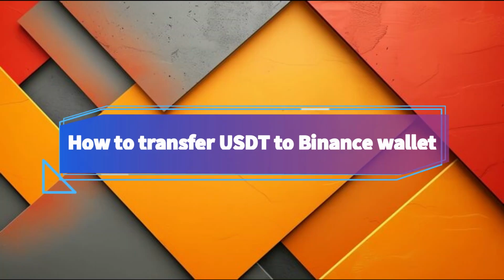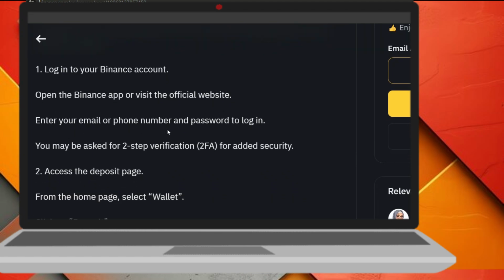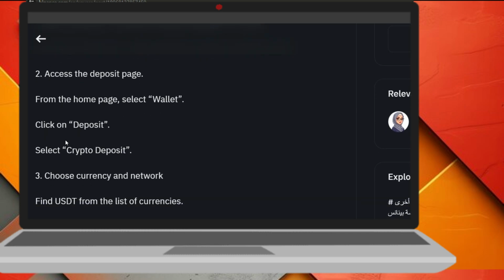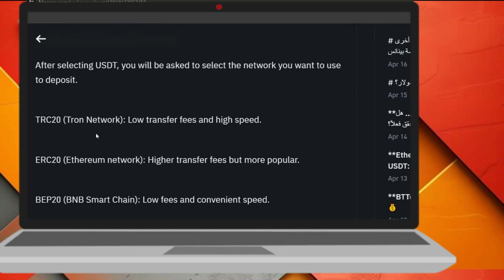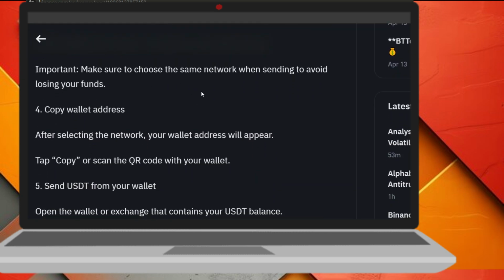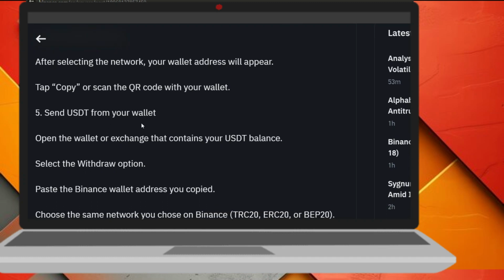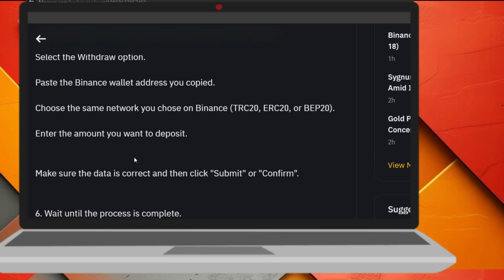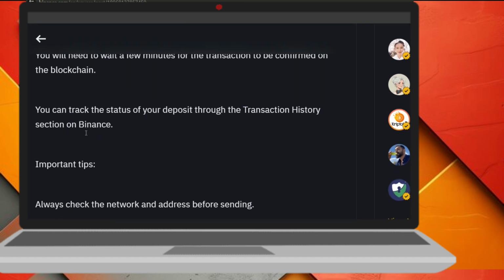How to Transfer USDT to Binance Wallet – Complete Guide for 2025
In this comprehensive tutorial, we will walk you through the step-by-step process of transferring USDT (Tether) to your Binance wallet in 2025. Whether you’re a beginner or an experienced trader, this guide will ensure that your transfer is smooth and secure.

1. **Create a Binance Account**: If you haven’t already, sign up for a Binance account and complete the verification process.
2. **Access Your Binance Wallet**: Log in to your account and navigate to the 'Wallet' section.
3. **Select USDT**: Click on ‘Deposit’ and choose USDT from the list of available cryptocurrencies.
4. **Copy Your Deposit Address**: Make sure to copy the USDT deposit address accurately.
5. **Initiate the Transfer**: Go to your current wallet where your USDT is stored and select the option to send or transfer.
6. **Enter the Deposit Address**: Paste the Binance wallet address you copied earlier into the recipient field.
7. **Confirm the Amount**: Enter the amount of USDT you want to send and review the transaction details.
8. **Complete the Transfer**: Confirm the transaction and wait for it to process.

With this guide, you'll be able to navigate the transfer process with confidence.